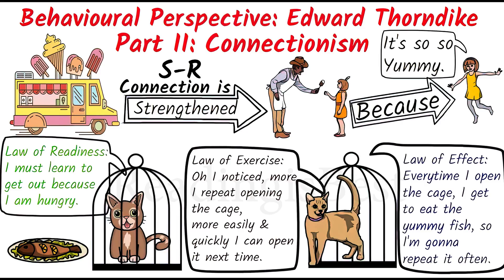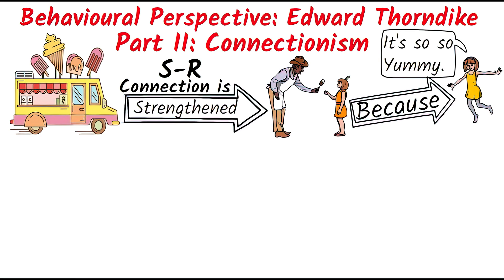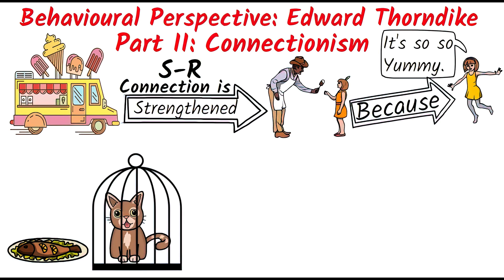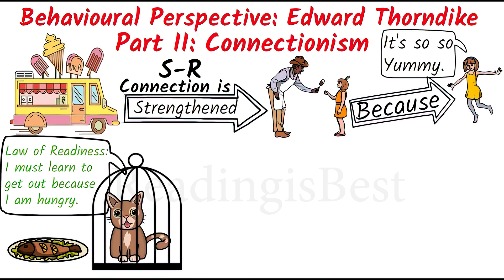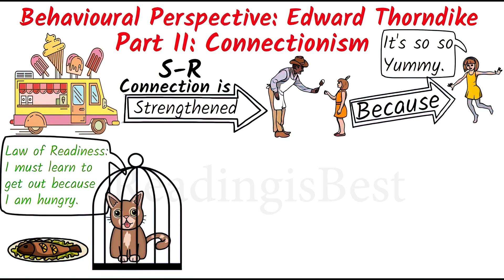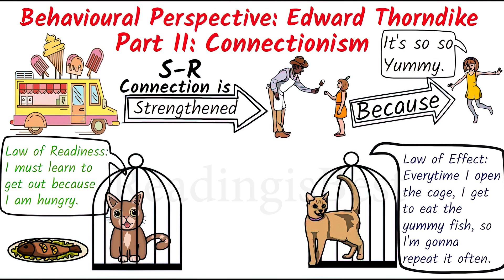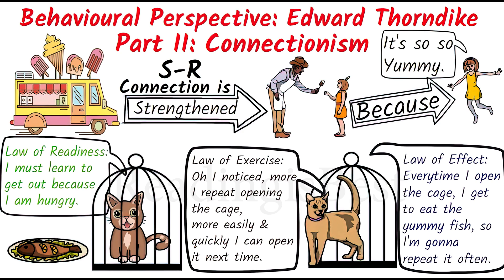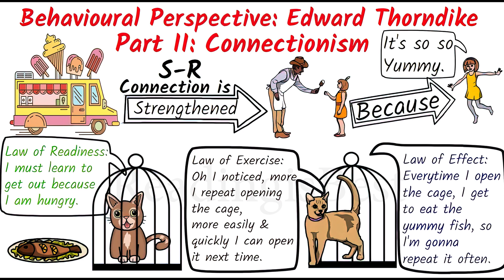Connectionism || Edward Thorndike Trial and Error Theory | Psychology Class | Psychology Course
In this video, I will talk about Principle of Connectionism by Edward Thorndike. Here, I will show the idea of connectionism using the famous cat example of Edward Thorndike.

In this video, I will answer the following questions:
What is Connectionism?
Explain the cat experiment of Edward Thorndike.
Clarify the Edward Thorndike's famous cat experiment.
Explain connectionism by Edward Thorndike.
Show Thorndike's cat experiment by using Law of Learning.